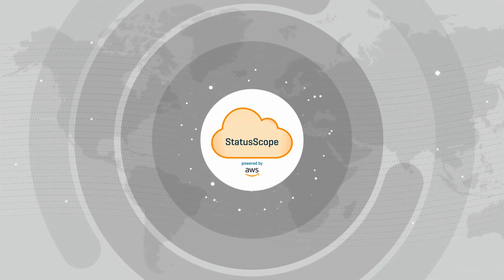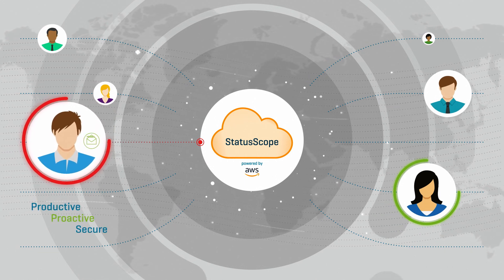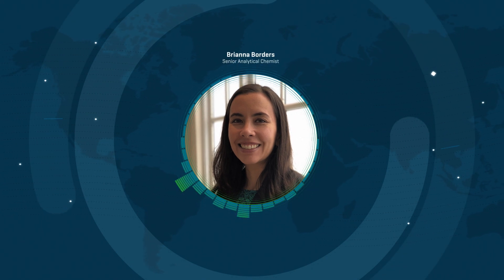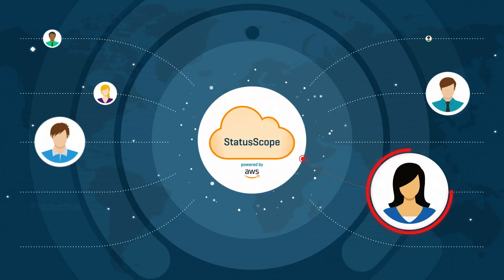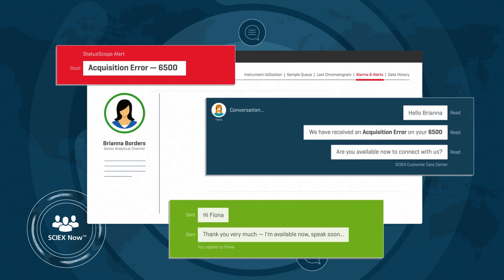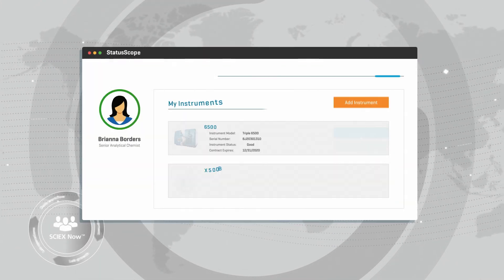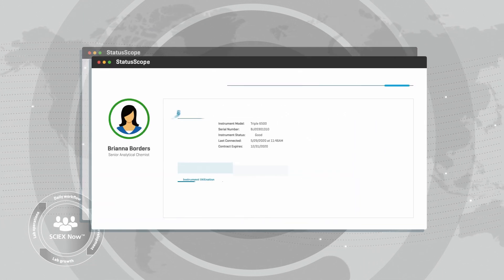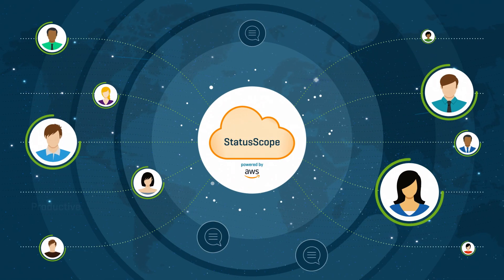Introducing SCIEX StatusScope® Remote Monitoring Service 2.0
StatusScope Remote Monitoring 2.0 from SCIEX is a real-time instrument monitoring service that gives you end-to-end visibility on the critical parameters of your instruments and assays. It is built on a new, industry-leading cloud technology with enhanced security features to bring you greater peace of mind and the confidence that your lab is running smoothly – wherever you are. With the latest integration of StatusScope into SCIEX Now™ Online, you are empowered with a seamless interface to manage your instruments, assays, software, training, support cases and notifications – all in one platform.